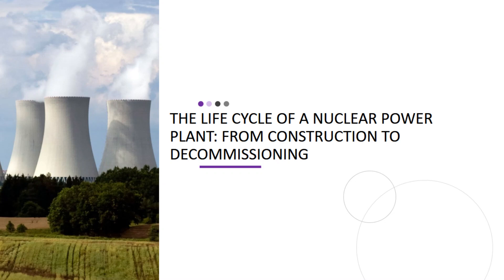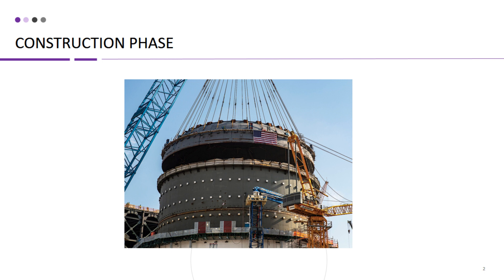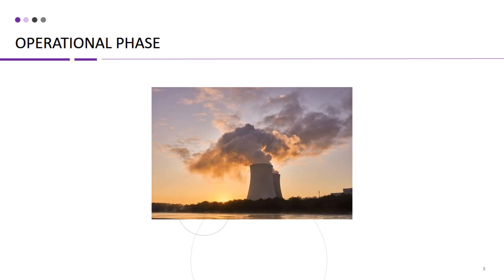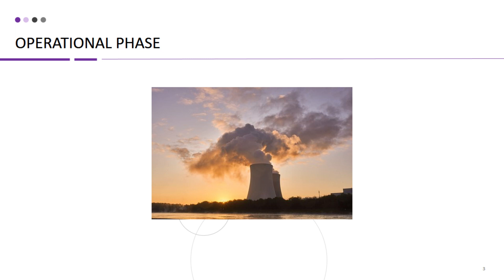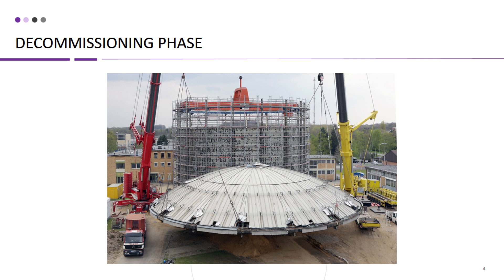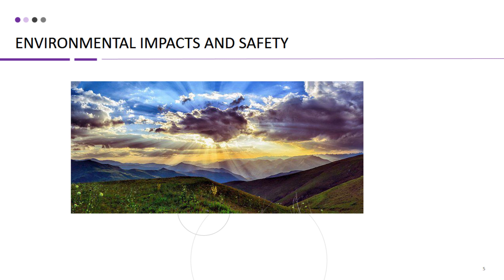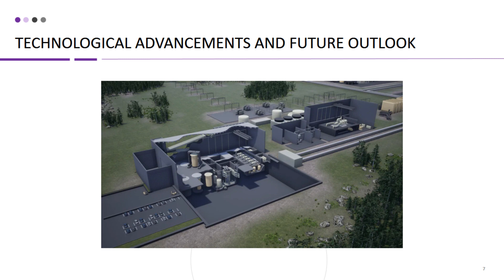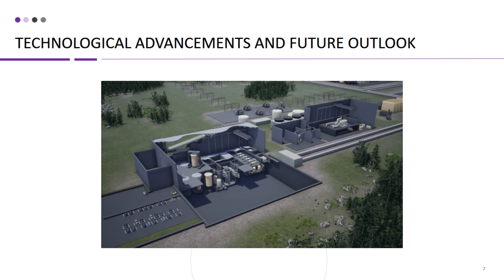The Life Cycle of a Nuclear Power Plant From Construction to Decommissioning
In this video, we'll provide an in-depth overview of what radioactive waste is, how it is generated, the challenges associated with its disposal, and the solutions being pursued to manage it safely.

We'll start by explaining what radioactive waste is and how it is generated, including its sources from nuclear power plants, medical facilities, research institutions, and industrial processes. We'll also discuss the different types of radioactive waste, their characteristics, and the hazards they pose to human health and the environment.

Next, we'll delve into the challenges associated with the disposal of radioactive waste, including the long-lived nature of some radioactive isotopes, the need for long-term containment, and the potential for environmental contamination. We'll also discuss the regulatory frameworks and international standards in place to ensure the safe management of radioactive waste.

We'll then explore the various methods being pursued for the safe disposal of radioactive waste, including deep geological repositories, interim storage facilities, and other emerging technologies. We'll discuss the advantages, limitations, and ongoing research and development efforts in these areas, as well as the importance of community engagement, stakeholder involvement, and transparency in radioactive waste disposal decisions.

Join us as we provide a comprehensive overview of radioactive waste disposal, including the challenges, solutions, and ongoing efforts to manage this complex issue in a safe and responsible manner.

Key Topics Covered in This Video:

What is radioactive waste and how is it generated?
Challenges associated with radioactive waste disposal
Regulatory frameworks and international standards for radioactive waste management
Methods for safe disposal of radioactive waste: deep geological repositories, interim storage, and emerging technologies
Advantages, limitations, and ongoing research in radioactive waste disposal
Importance of community engagement, stakeholder involvement, and transparency

Whether you're interested in understanding the complexities of radioactive waste disposal, or seeking reliable information on the challenges, solutions, and ongoing efforts in this area, this video provides an in-depth and informative perspective.